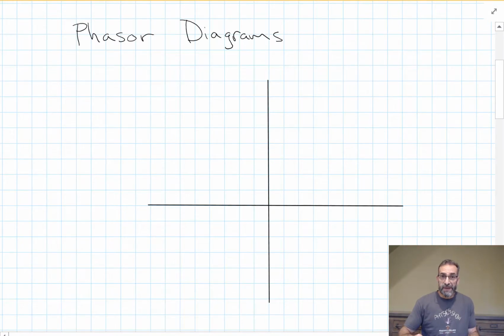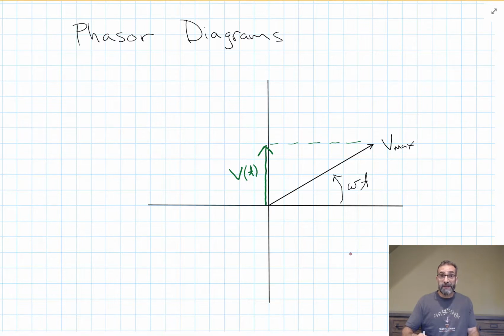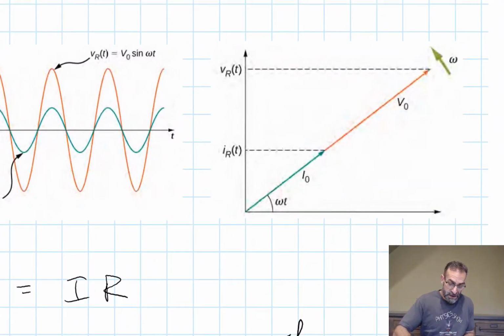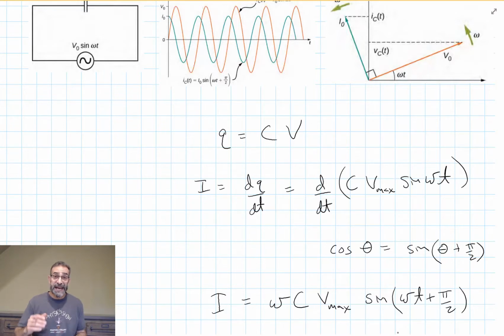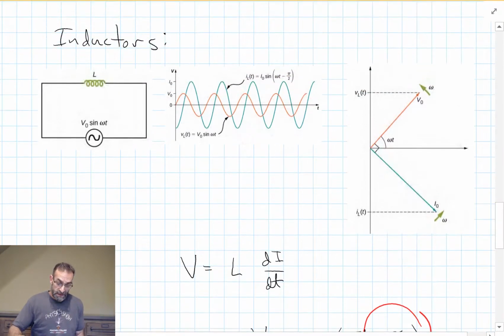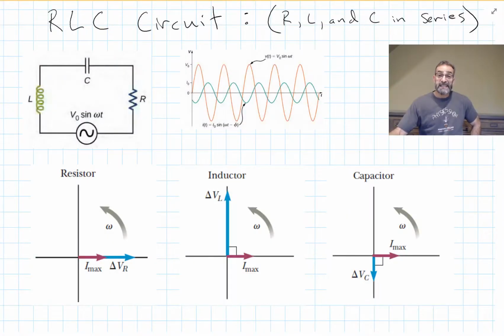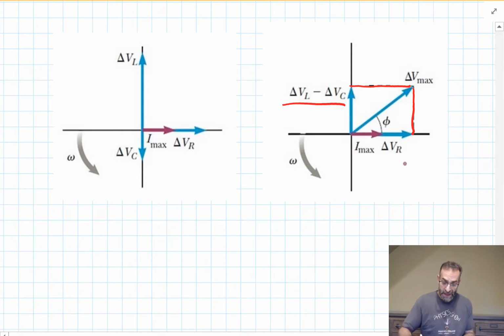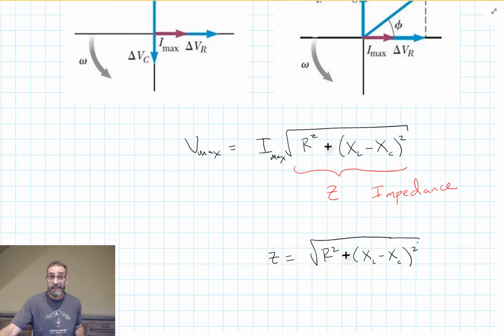Phy4B Lecture 25 b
Topics: Phasor diagrams and the RLC circuit